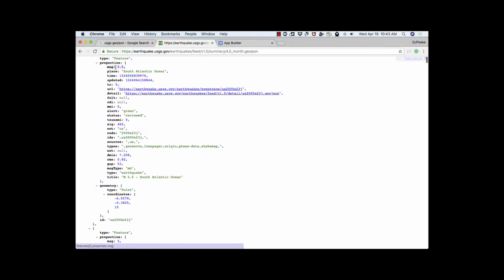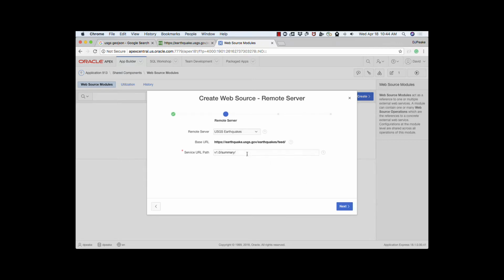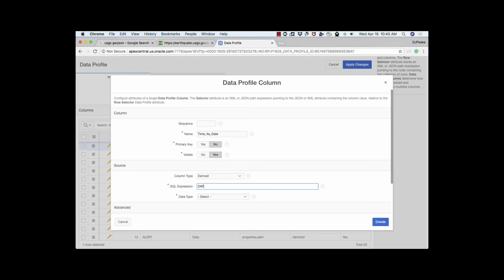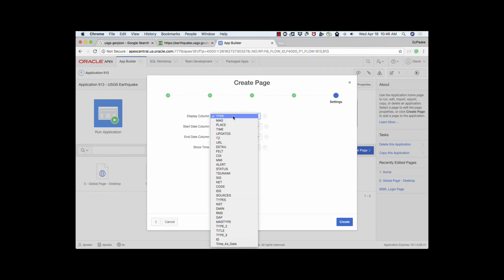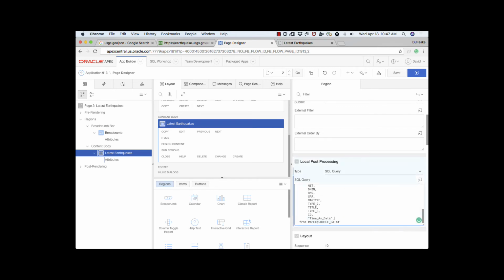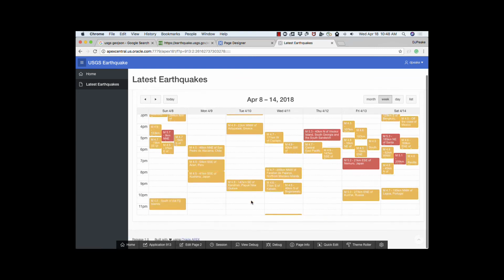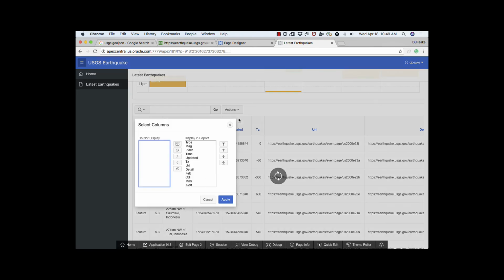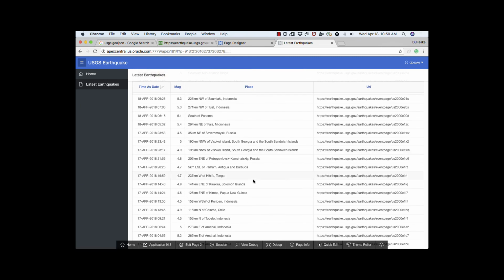Building an app using a Public API Web Source